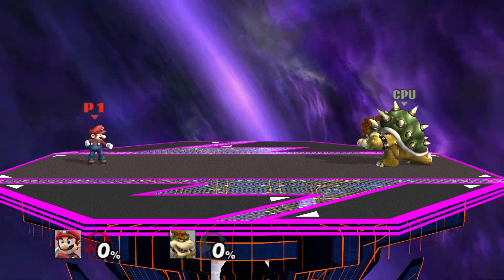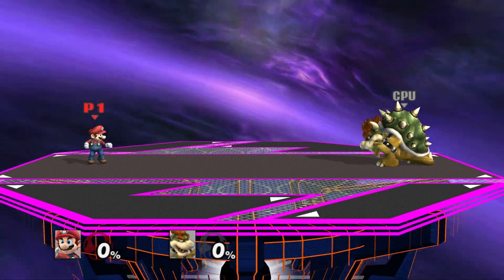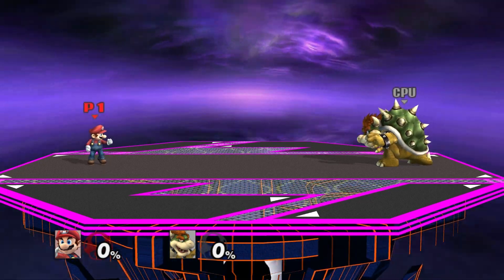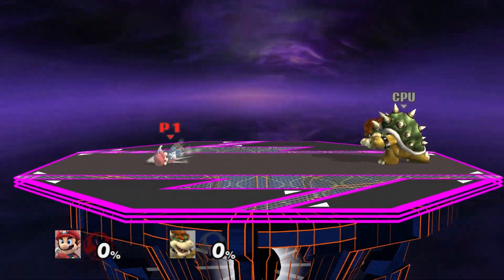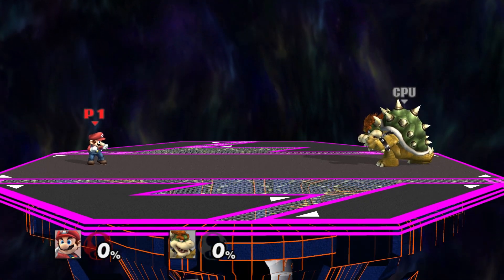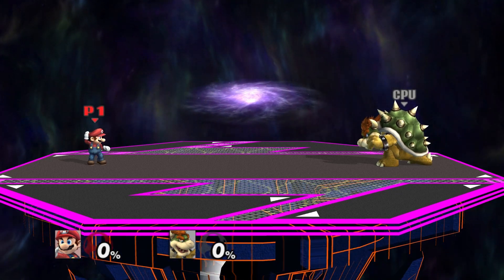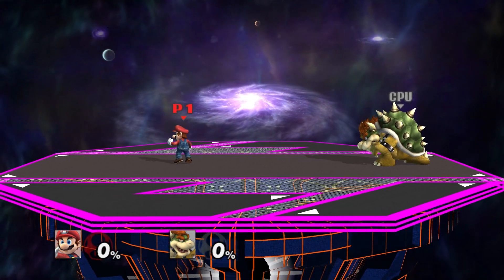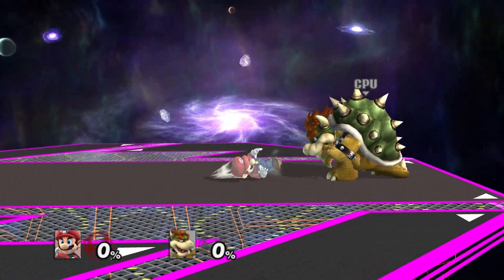Smash 9: Shield Rolling